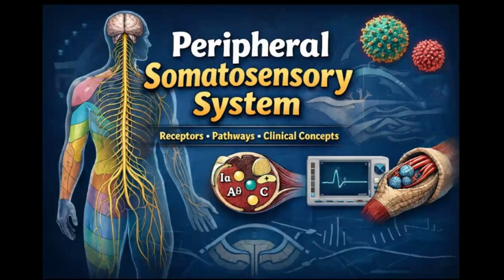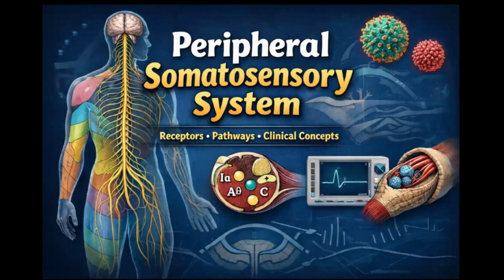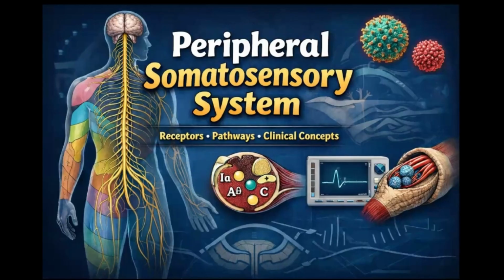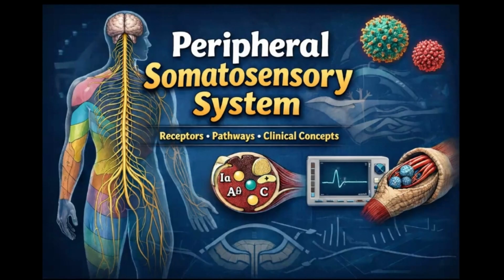Peripheral Somatosensory System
In this episode, we break down how sensory information from the skin and musculoskeletal system travels into the spinal cord and supports movement, safety, and everyday function. We’ll walk through the key peripheral receptors, how signals become action potentials, and why fiber type and diameter matter so much for both testing and clinical presentation.

Content in this video is based on:
Lundy-Ekman, L. (2023). Neuroscience: Fundamentals for Rehabilitation (6th ed.). Elsevier.

Created and presented by Alyssa Formyduval, OTD, MS, OTR/L, CSRS